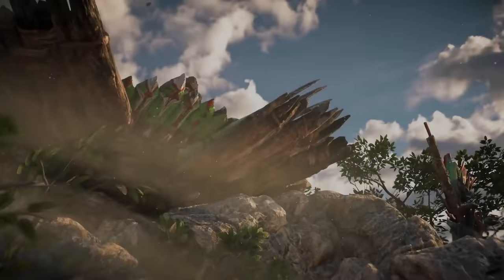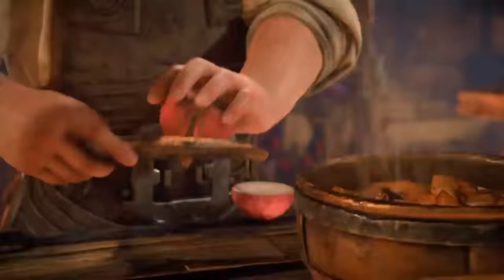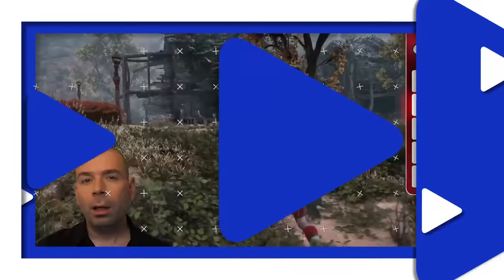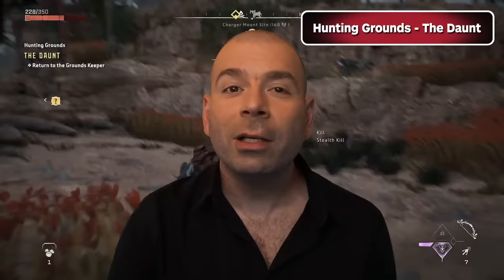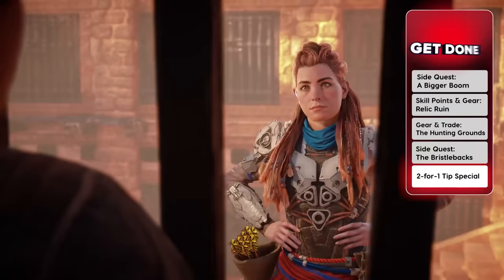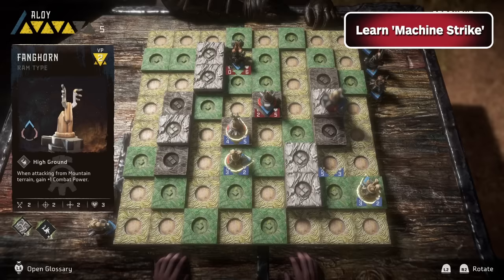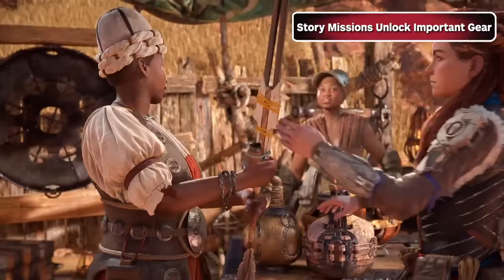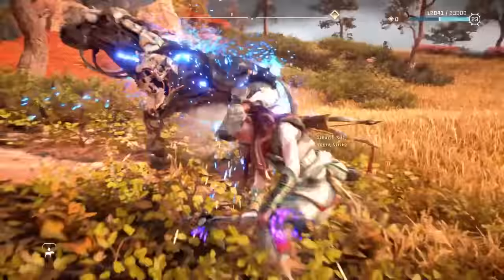5 Things to Do First (and Then Some!) in Horizon Forbidden West - IGN Game Prep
Horizon Forbidden West features a massive open world, which is super dangerous for the unprepared DinoBot hunter. These are our picks for the first side quests and activities you should tackle whens starting Aloy's latest adventure, and some tips for making the most of your opening hours.

Presented by 5-hour ENERGY Shots.

00:00 - Intro
1:13 - How to get the best starting weapon
1:42 - Where to get free skill points and loot
2:13 - Where to get a free weapon
2:42 - Where to get the best armor early on
3:31 - Coolest side quests (at the beginning)
4:33 - How your Stash works
4:56 - Controller Customization
5:16 - How to destroy red flowers

For more Horizon Forbidden West tips, easter eggs, and more, check out our full HFW guide on IGN: